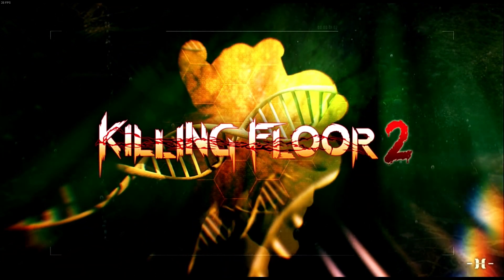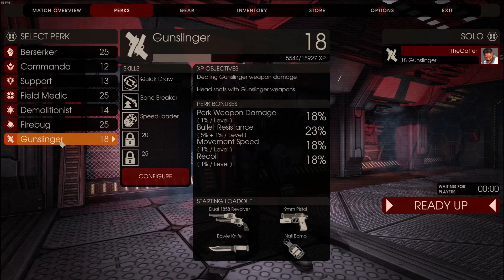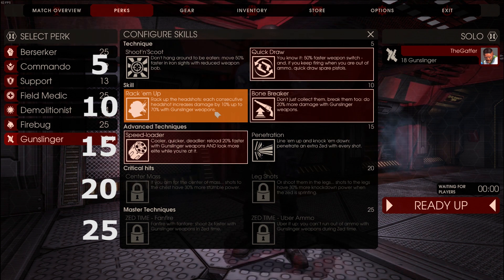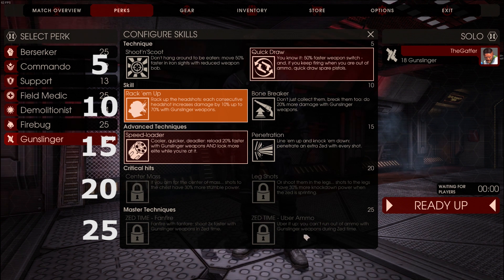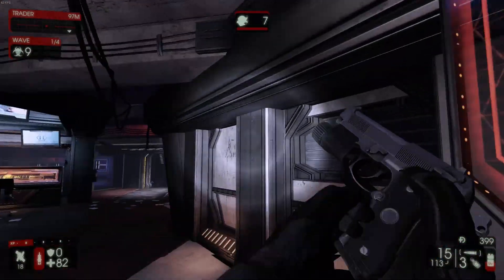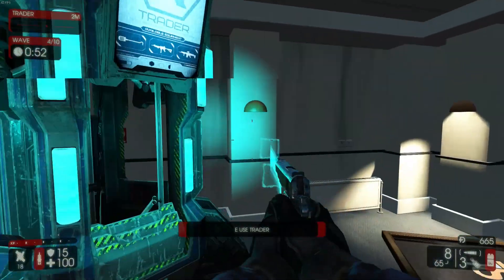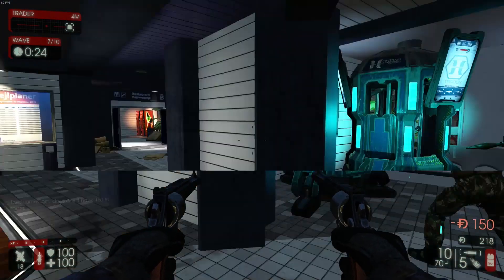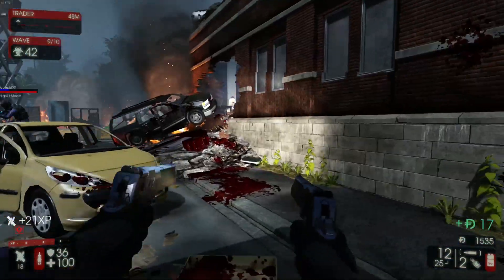Killing Floor 2 Basics: How to Play the Gunslinger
Timestamps below!.. Alright guys, I'm continuing the KF2 guide series today with the Gunslinger. I've learnt a lot more about the game since my last videos so hopefully this will be even more on point with the info!

PM me on here for any requests.

0:00 - Intro
1:08 - Passives
2:36 - My opinion on the skills
5:25 - Useful Gunslinger Tech'n'info
8:25 - Weapons and enemy handling